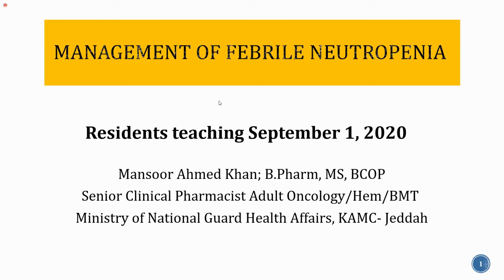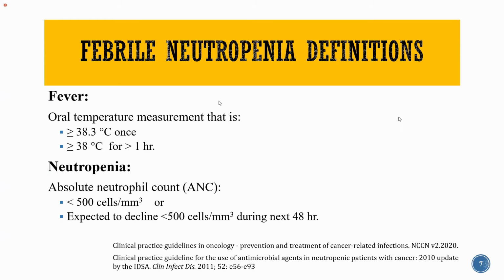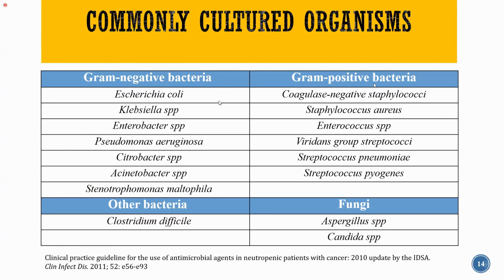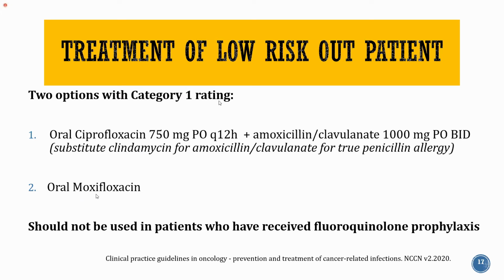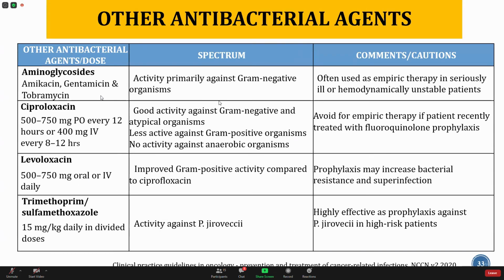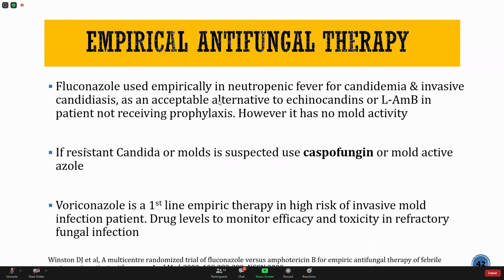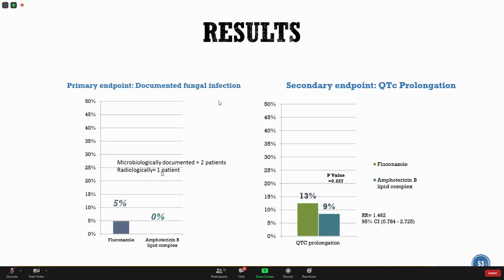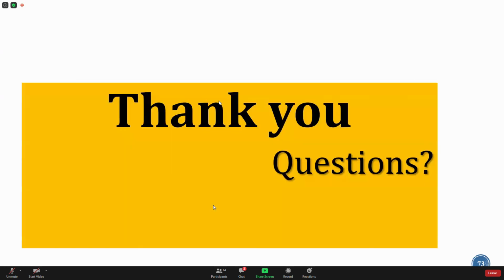Management of Febrile Neutropenia by Mansoor Khan BCOP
Presented management of febrile neutropenia to PGY1 and PGY2 residents in Western Region of Saudi Arabia On September 3, 2020.